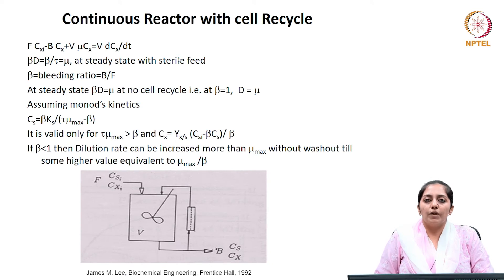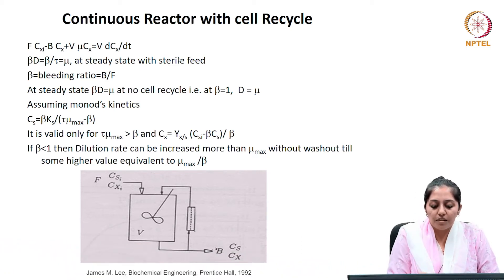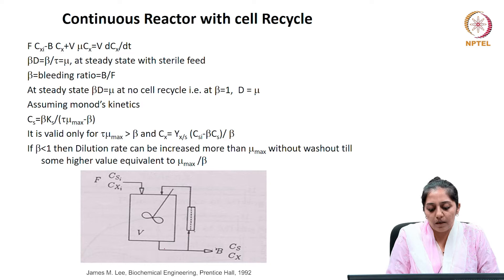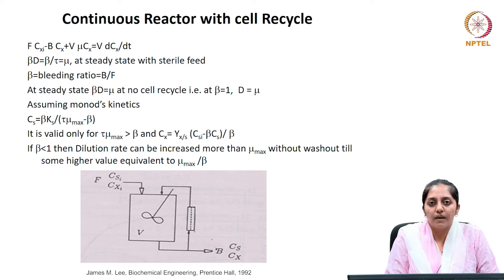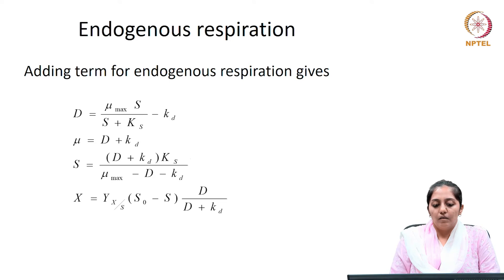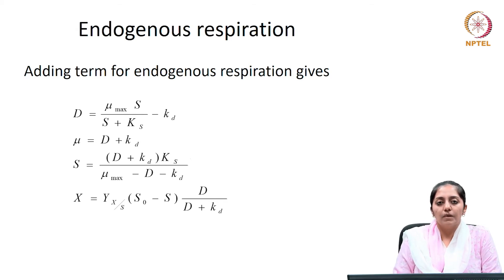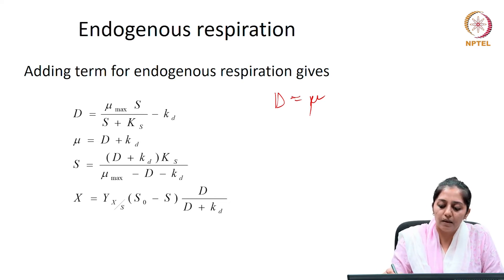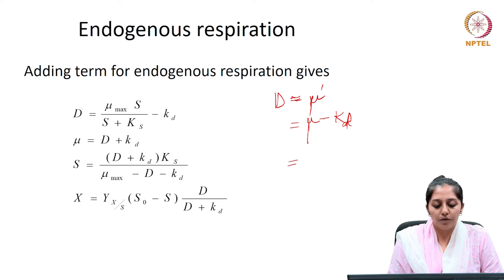mod04lec16 - Design of Continuous Bioreactors - Part 4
Modification of a cell recycle system is discussed. Further, the design of a reactor for a culture system which has significant endogenous respiration is covered. The lecture concludes with a brief idea on how a chemostat can be modeled when the broth is non-homogenous (deviation from ideality).